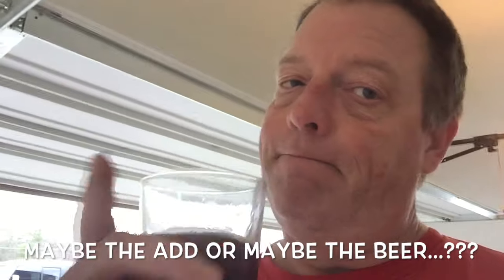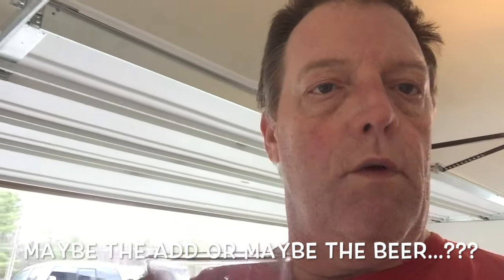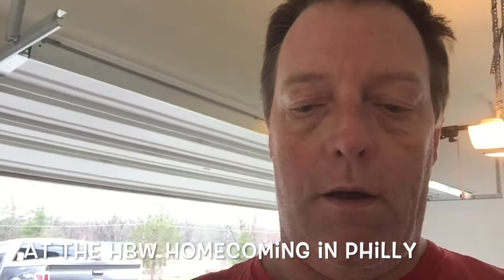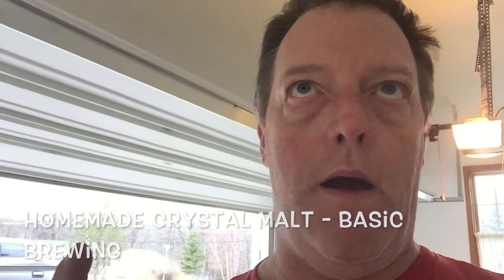HBW 3.1 THE VOLDEMENTOR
Happy Home Brew Wednesday!